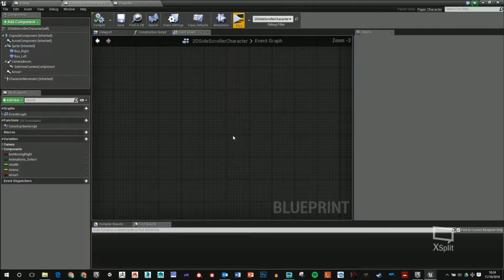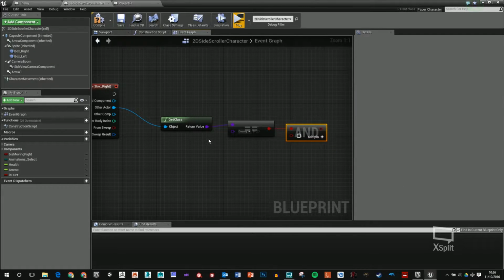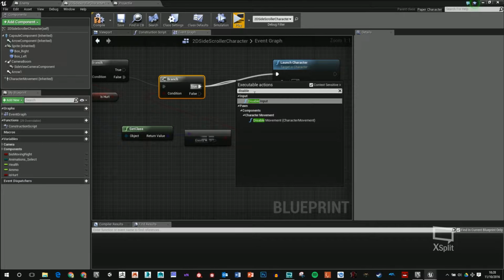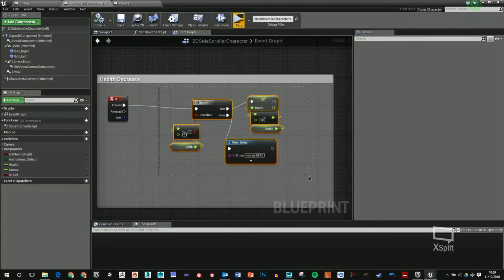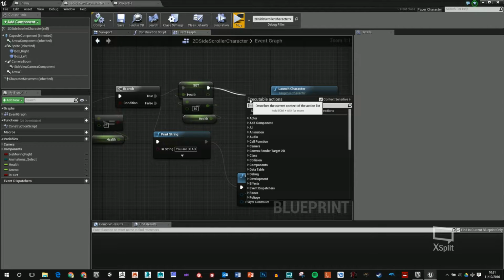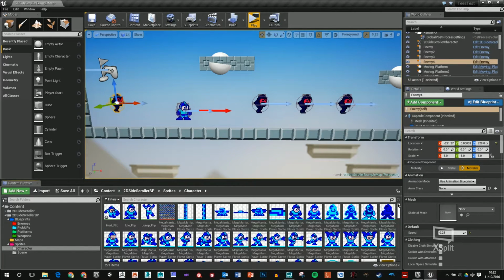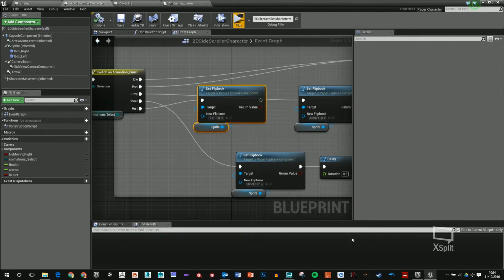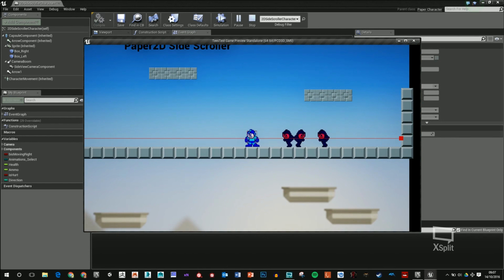Player take Damage NEW